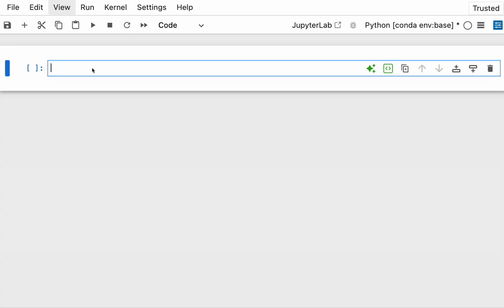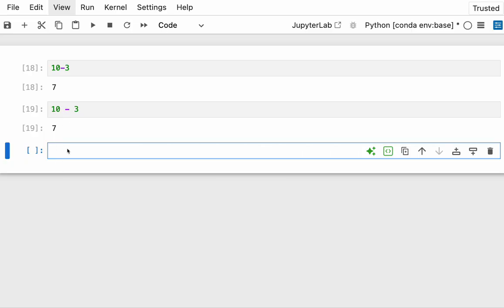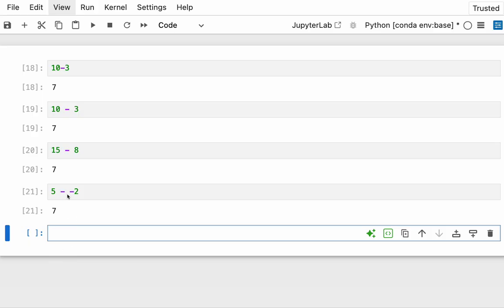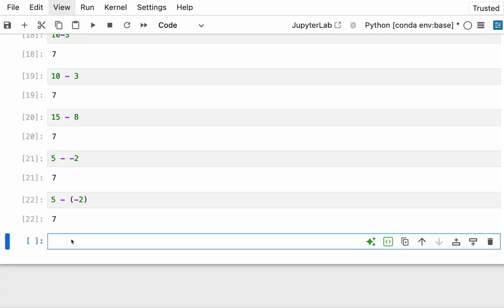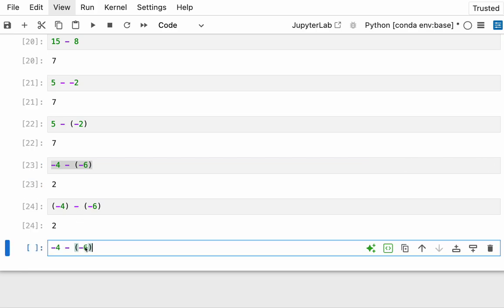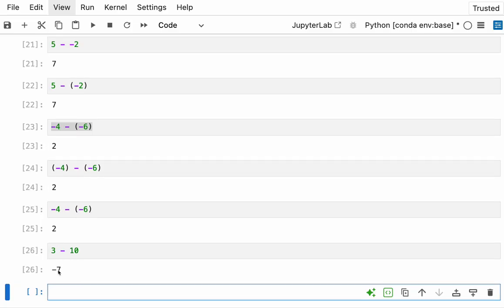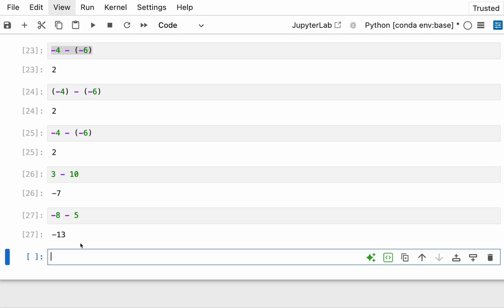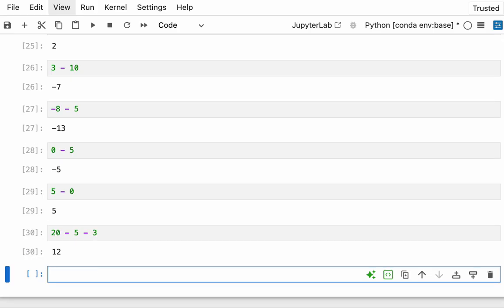Python for Absolute Beginners - Lesson 2 - Subtraction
Ready to level up your Python skills? In this video, we’ll explore subtraction in Python, covering everything from simple problems to tricky negative numbers. Perfect for beginners or anyone who wants a quick refresher!

📌 What You’ll Learn:
✔️ How to perform subtraction in Python using the - operator.
✔️ Handling negative numbers (e.g., 5 - (-2) = 7).
✔️ Chained operations (e.g., 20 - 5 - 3 = 12).

🔥 Practice Examples:

10 - 3 → 7
5 - (-2) → 7 (Yes, subtracting a negative = addition!)
-8 - 5 → -13
0 - 5 → -5

💻 Try It Yourself! Pause the video and guess the answers before I reveal them.

Why This Matters:
Subtraction is a foundational math operation in programming, used everywhere from data analysis to game development. Master it now to build confidence for more complex topics!

🔜 Next Up: Multiplication and division in Python! (Sneak peek: * and / are your new best friends.)

💬 Questions? Drop them in the comments—I’ll reply to as many as I can!